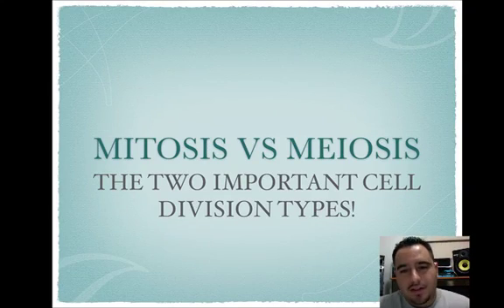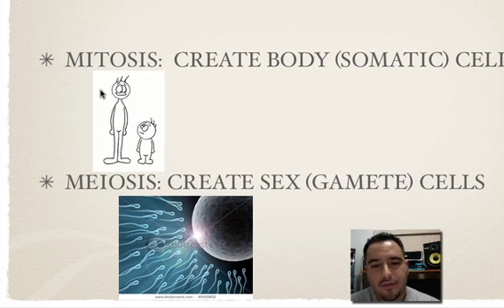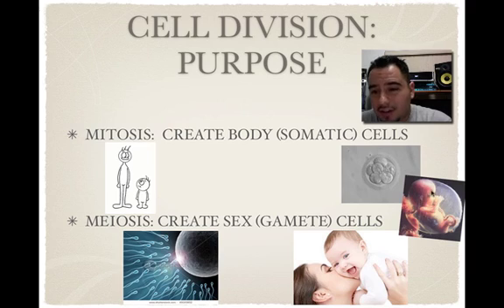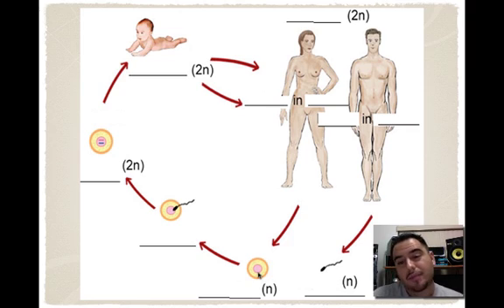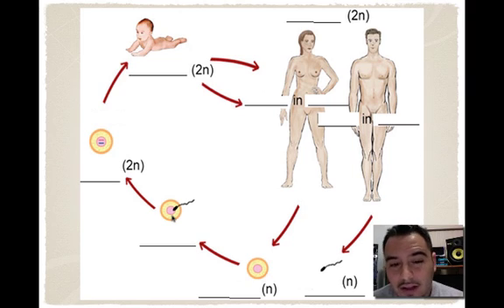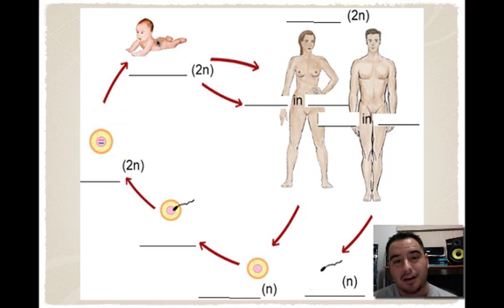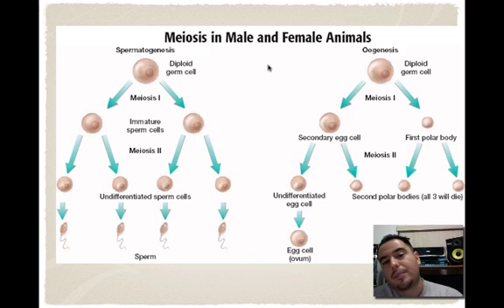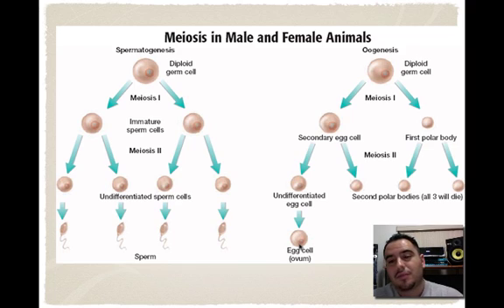Mitosis vs Meiosis Overview- Mr. Vargas